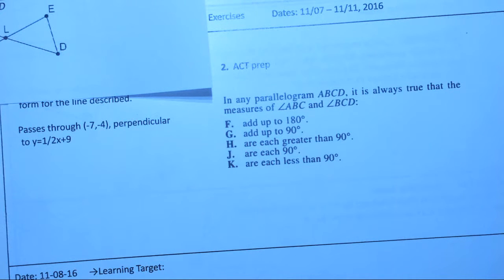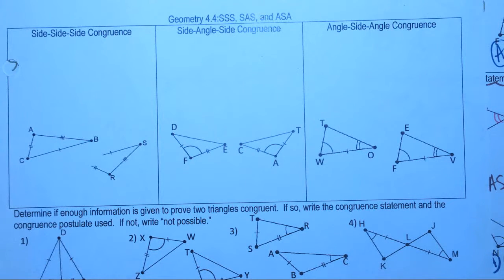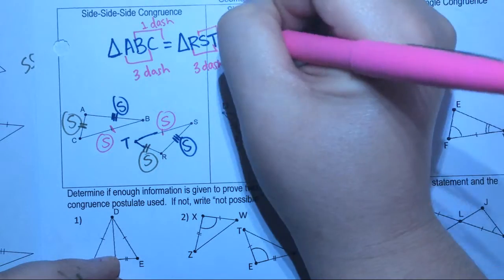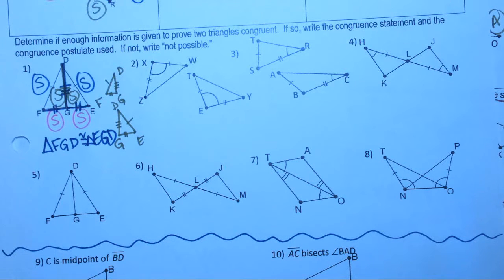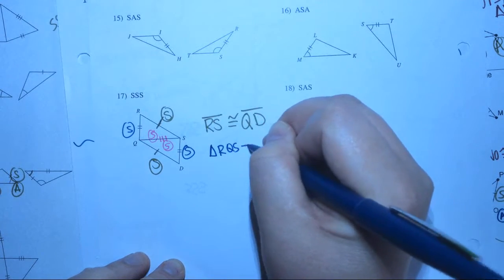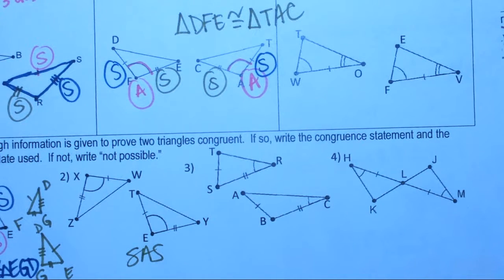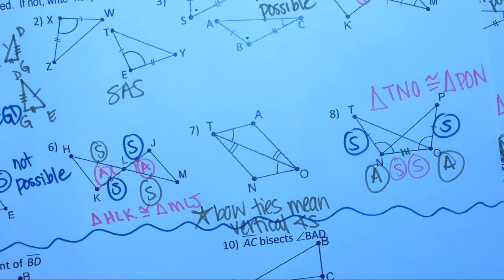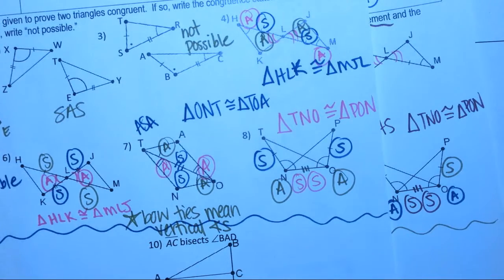4 4 Notes SSS SAS ASA